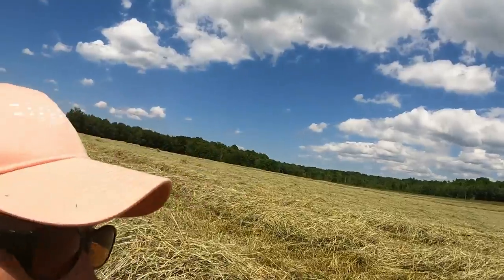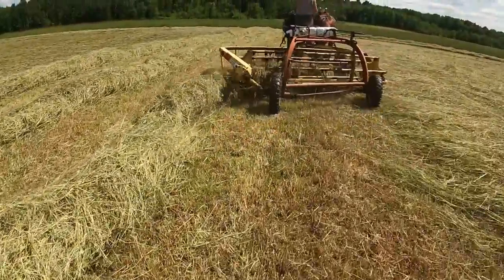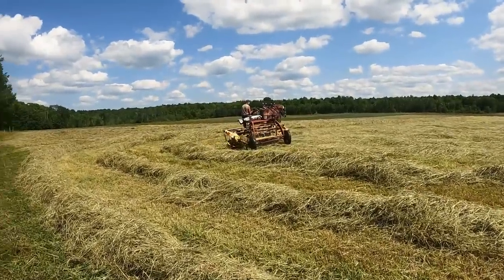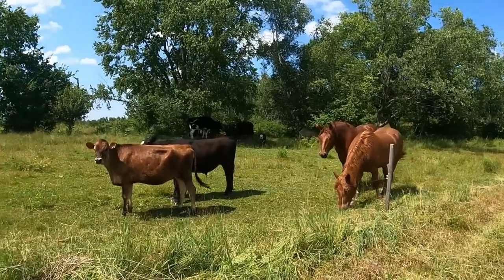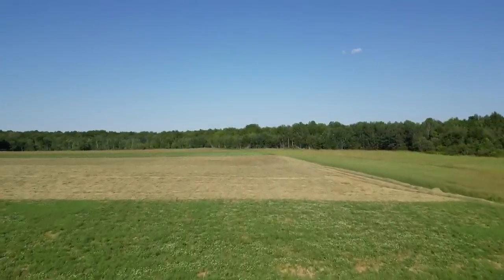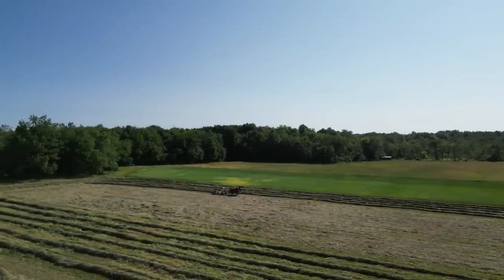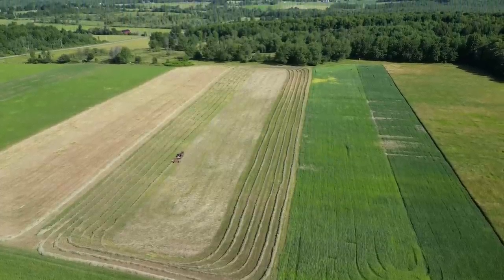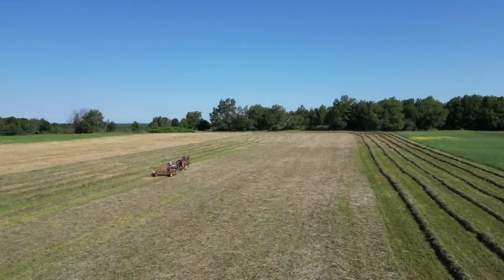Are those HORSES Raking that Field of Hay??? // Draft Horse Farming #501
Today Jim & the horses are raking the hay field! Abby stopped by to get some great shots of the horses raking the field from above. We also baled up some hay!